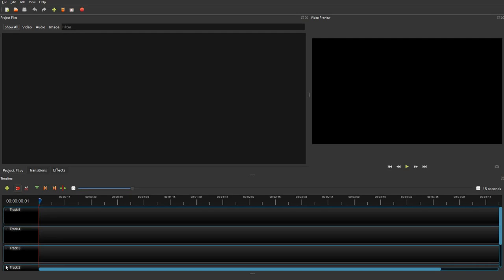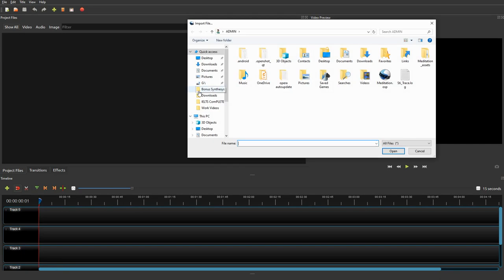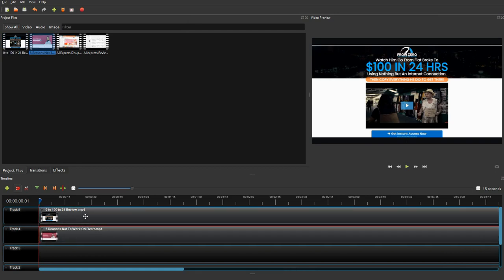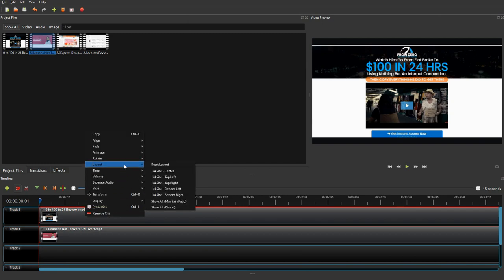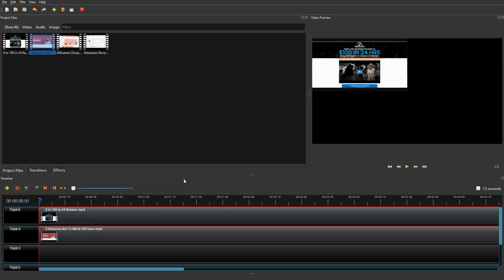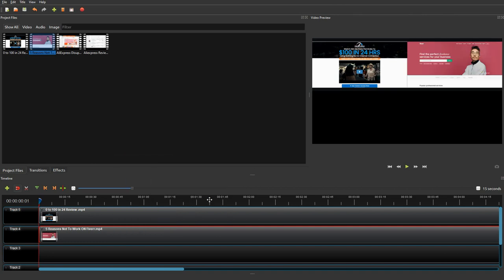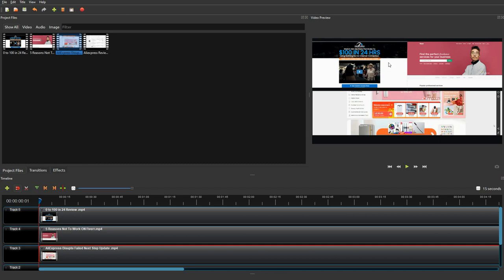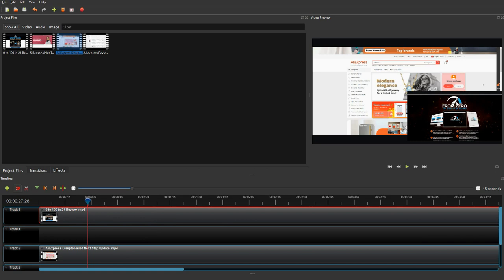Master Split Screen in Openshot: The Quickest Method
Unlock the power of split screens in Openshot with our expert guide, designed to simplify your video editing journey. Whether you're a content creator or an aspiring filmmaker, mastering split screens can elevate your storytelling. In this tutorial, you'll learn the quickest method to create stunning split screen videos using Openshot's intuitive features. Import your files, adjust layouts seamlessly, and craft engaging content without professional software. Easily integrate a variety of formats, including picture-in-picture and video collages, to captivate your audience.

By following our step-by-step approach, you'll gain confidence in creating professional-looking videos. This method is perfect for showcasing multiple perspectives or enhancing your vlogs. Remember, maintaining video length consistency ensures a polished result. If you're eager to expand your skills, explore our Small Channel YouTube AI Mastery Course for deeper insights into artificial intelligence and content creation. Join us at Digital Nomad Institute for more innovative digital solutions!

CHAPTERS:
00:00 - How to do a Split Screen in Openshot
00:08 - Import Your Files
00:38 - Split Screen with 2 Videos
01:17 - Split Screen with 3 Videos
02:03 - Split Screen with 4 Videos
02:56 - Ensure Videos are Same Length
03:38 - Thanks for Watching! Like & Subscribe

Unlock the Secret to AI-Powered Income! 🌟 Discover how you can use AI to create job opportunities instead of fearing job loss. Click here to transform your future with cutting-edge strategies! 🚀